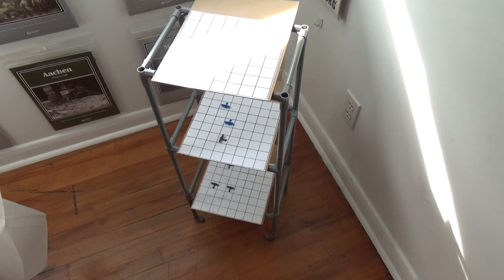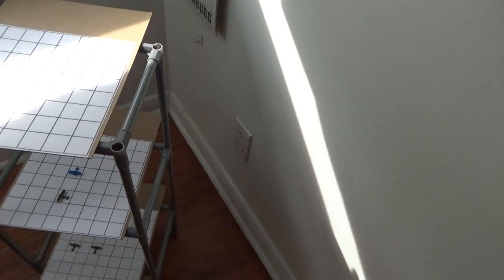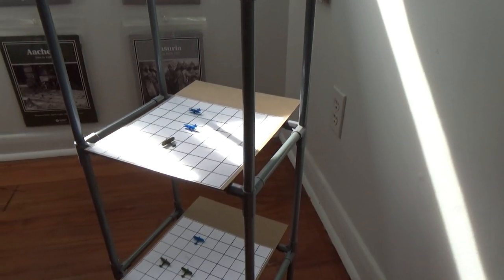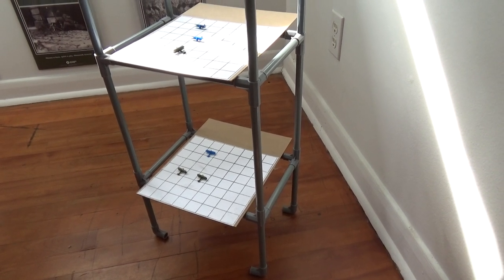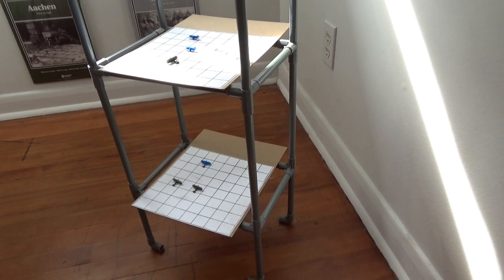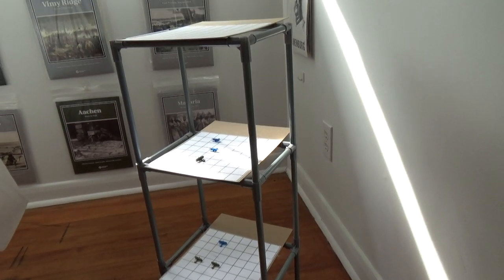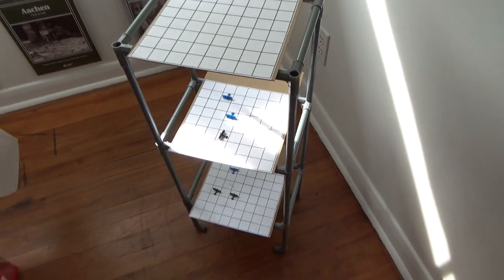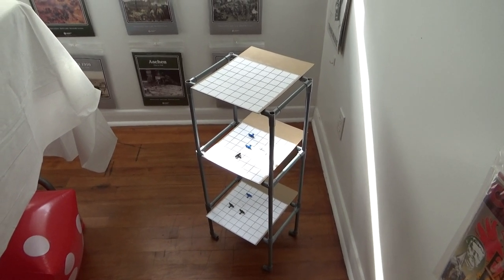WWI 3D Air Game Update